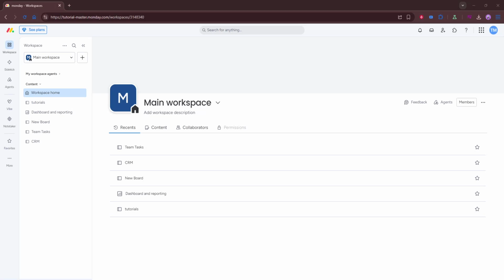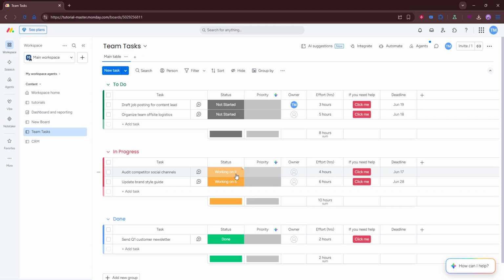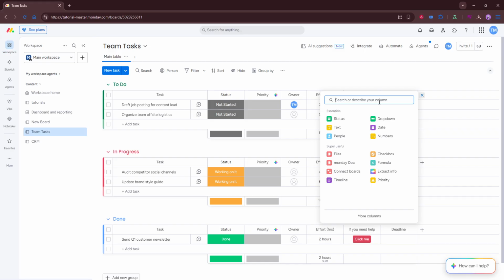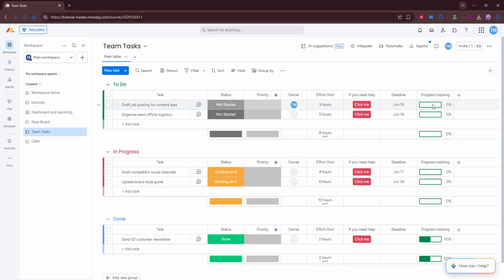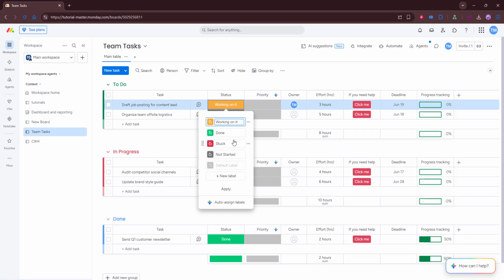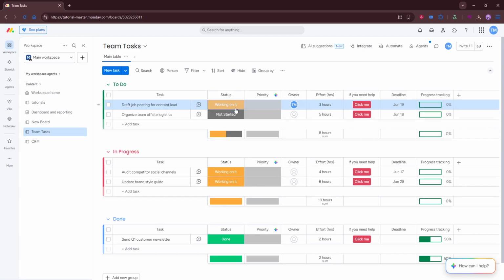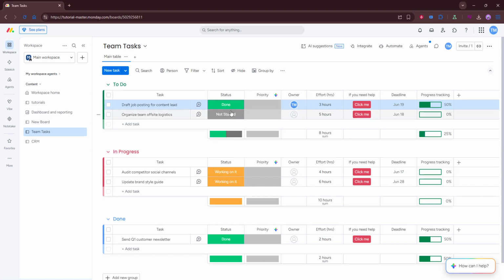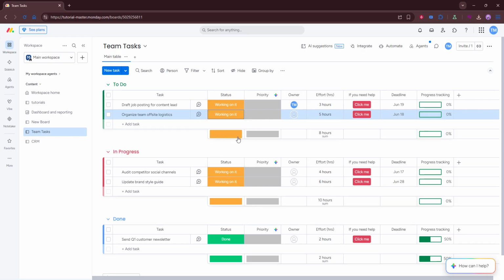How To Add A Progress Column In Monday.com [Step By Step Guide]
In today's video we cover How To Add A Progress Column In Monday.com [Step By Step Guide]